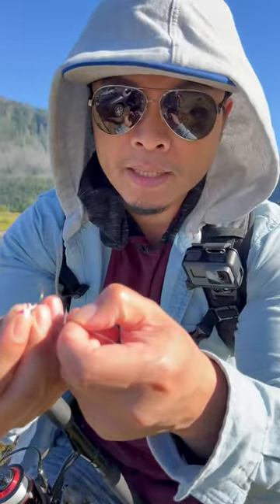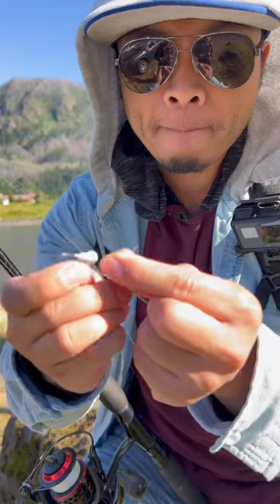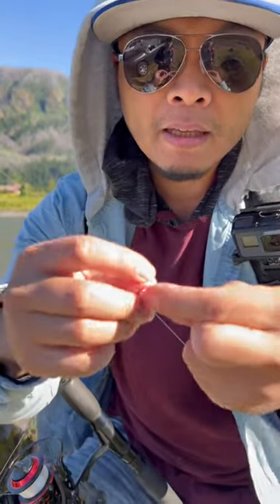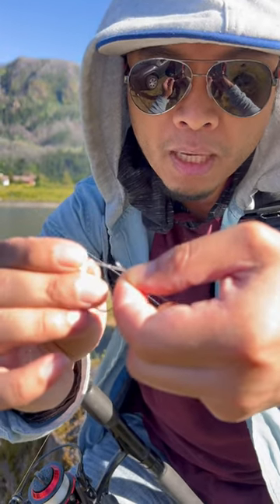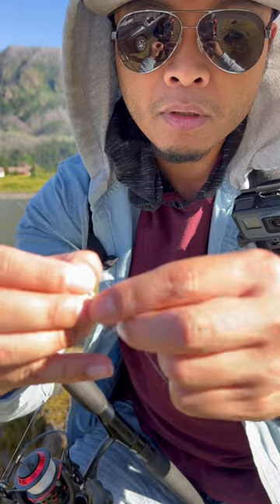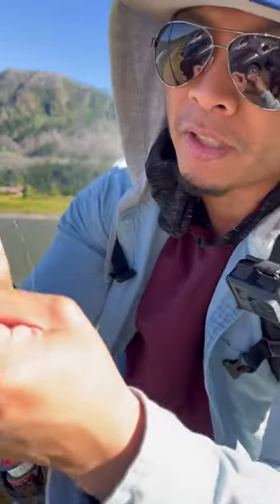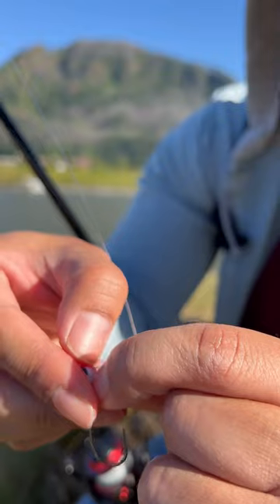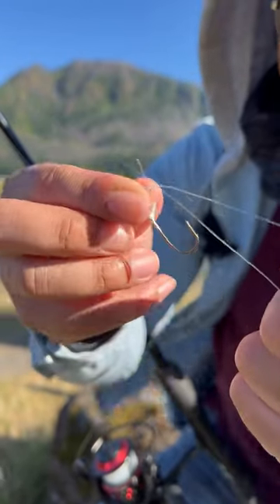How to easily tie a Shad dart